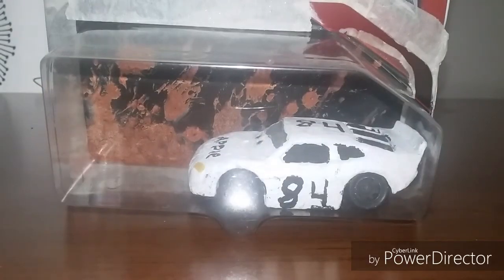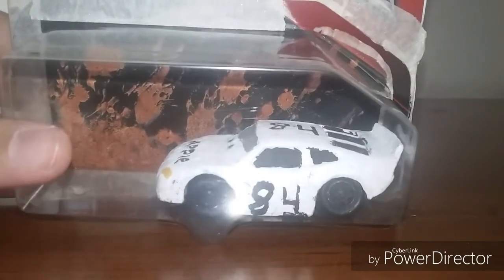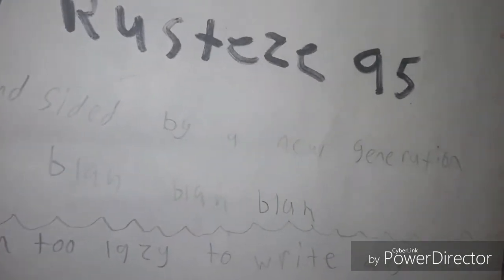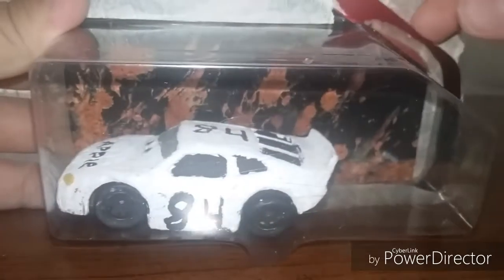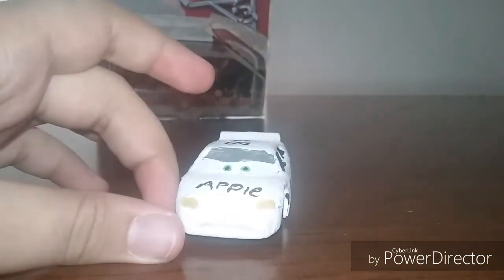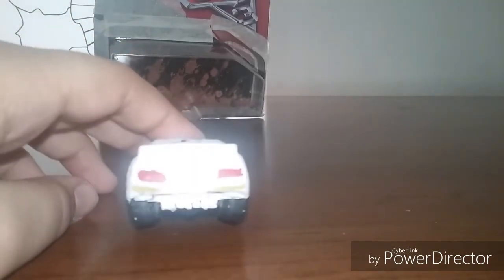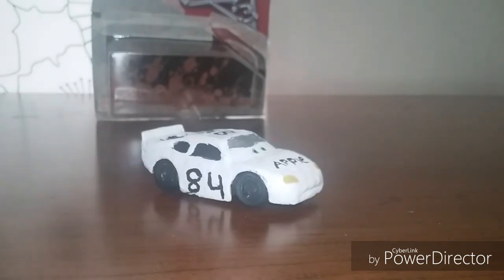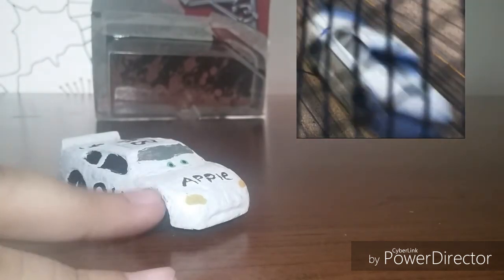Cars 1 Mathew overtaker review (custom)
Rusteze 95 Here With a new custom Diecast to review

Cars and planes featured in this video :
Cars 1 Mathew Overtaker (custom)

"Kachow"